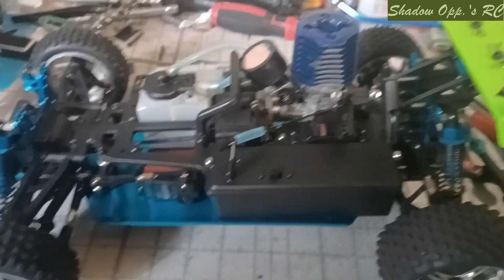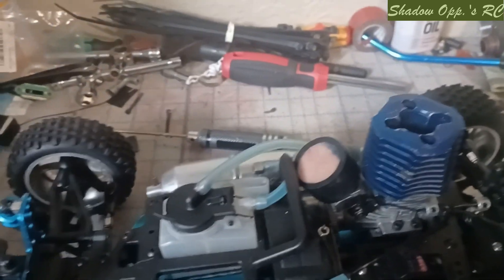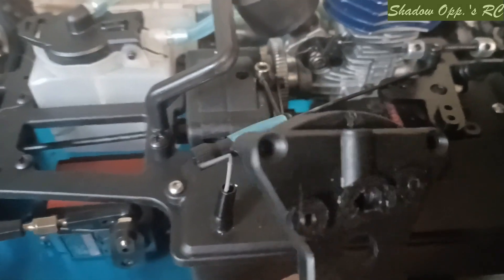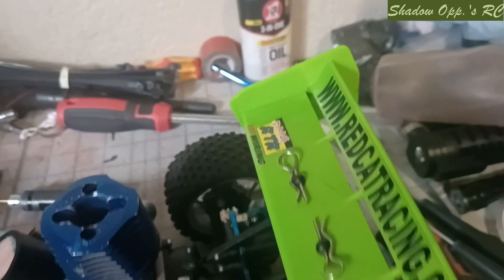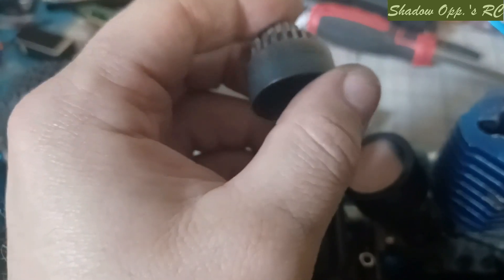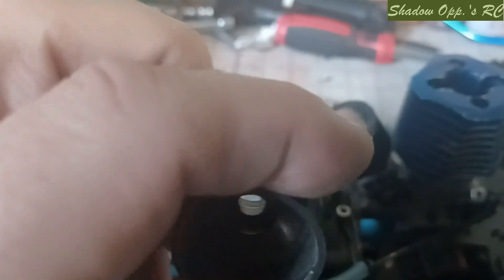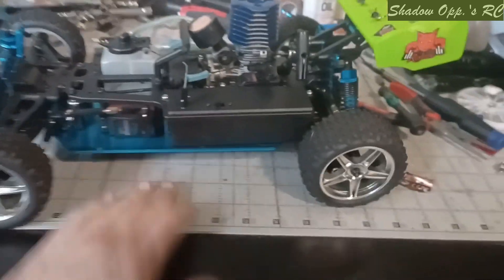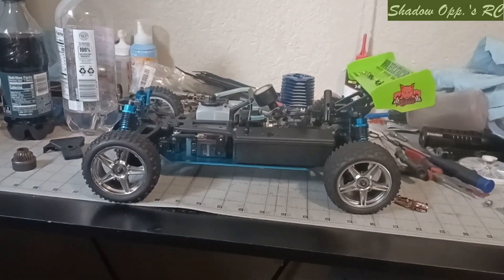Redcat Racing Tornado S30 Sub rebuild and tune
Update video on our project for a subscriber of the channel's Redcat Racing Tornado S30.